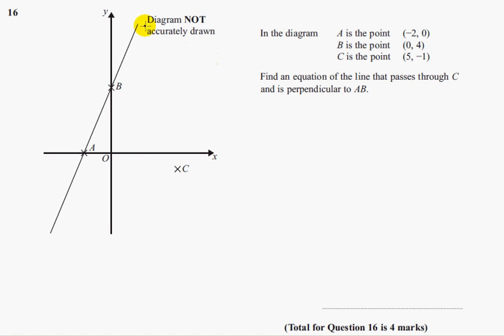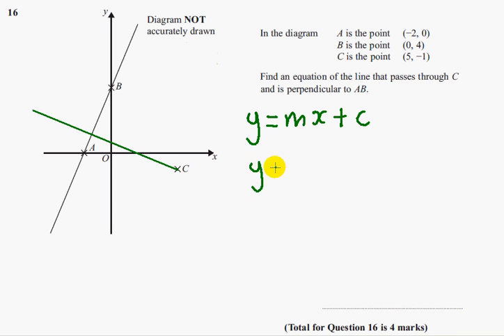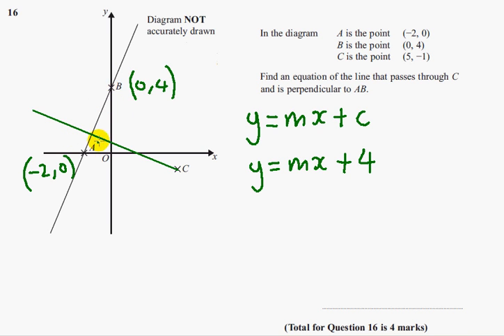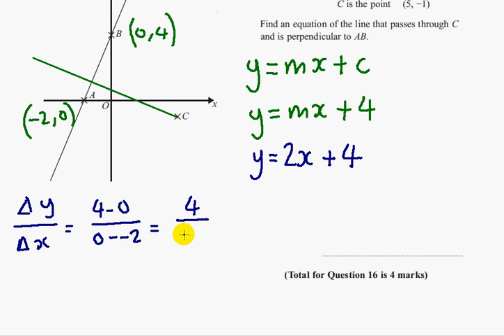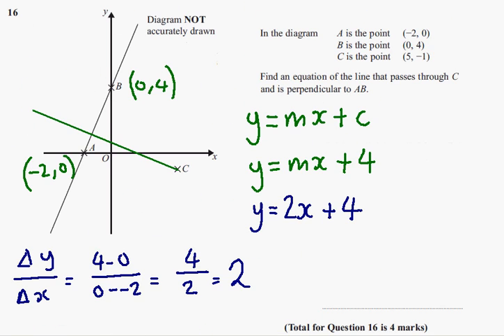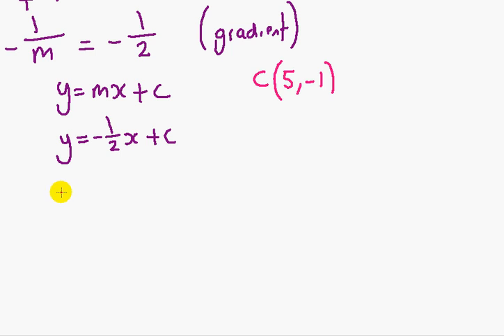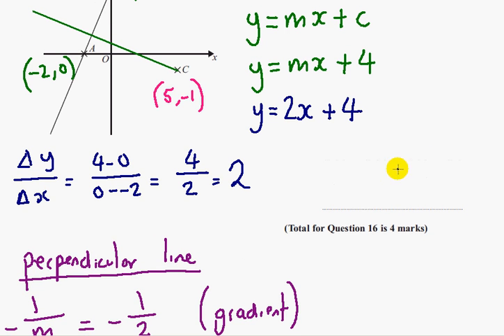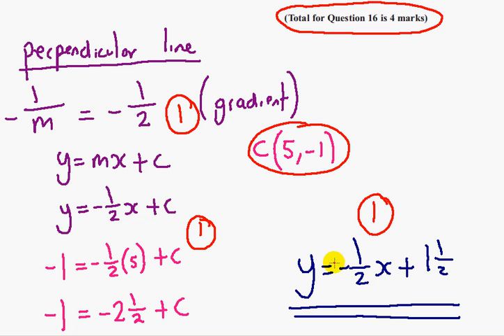Edexcel GCSE Maths Modular Higher Unit 2 - Nov 2012 - Q16